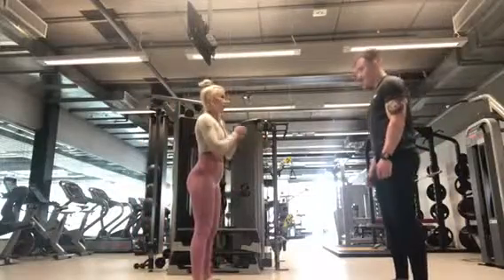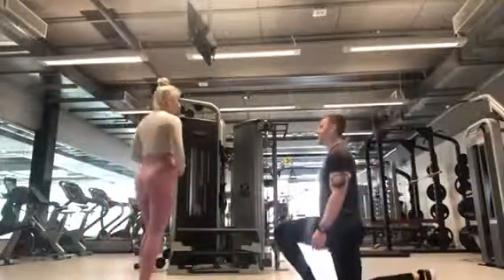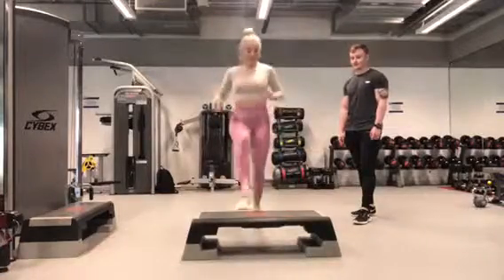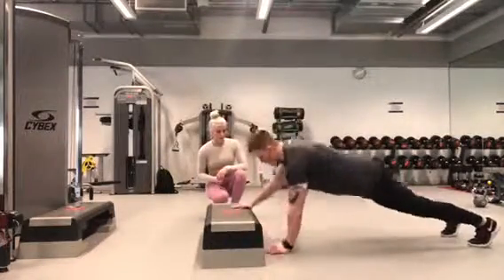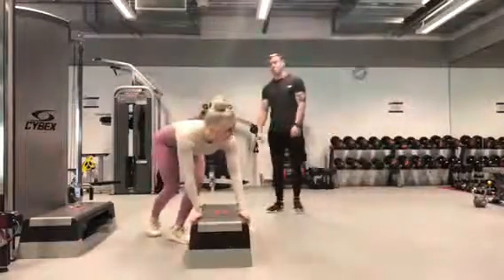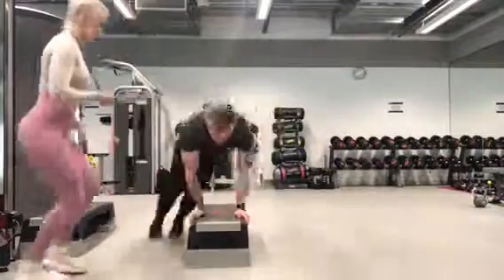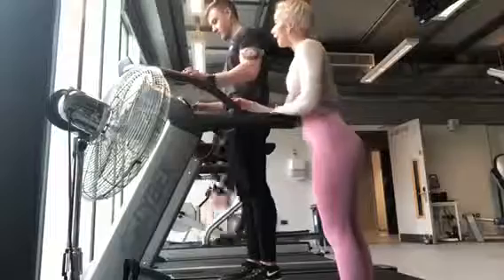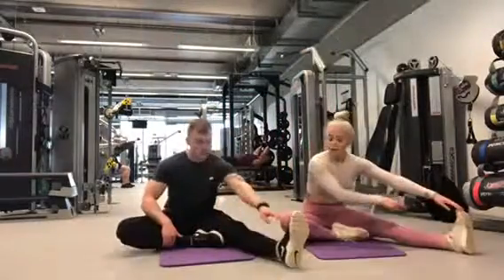Lucy Mains - WSUK Entry 2019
WorldSkills UK Fitness Trainer Competition 2019